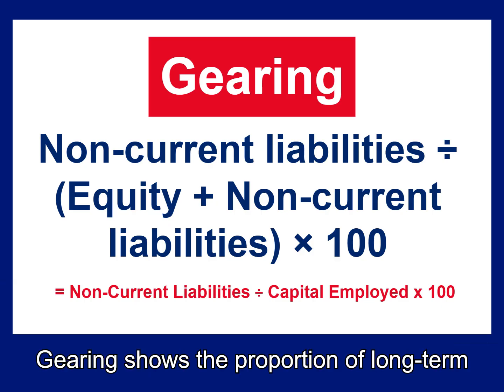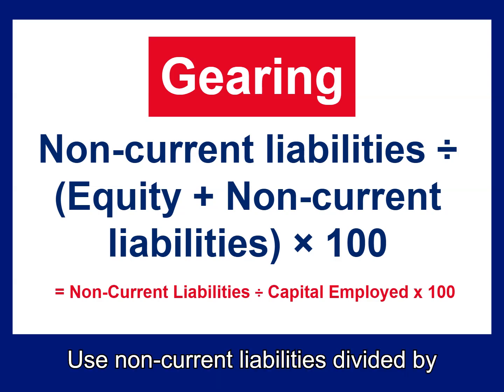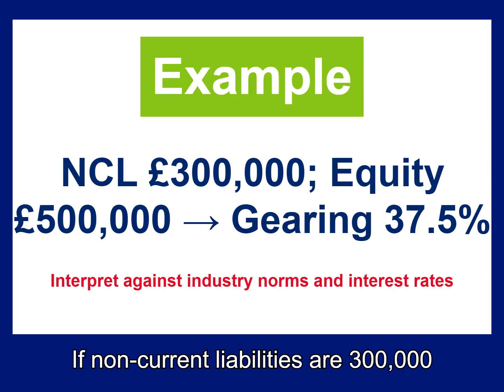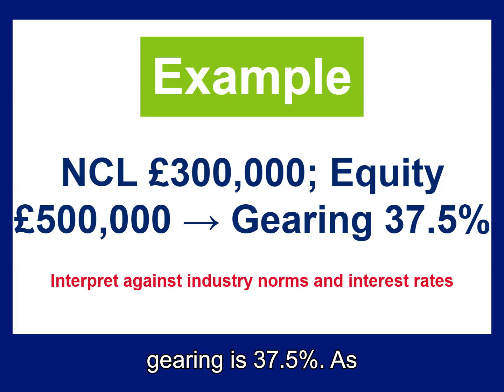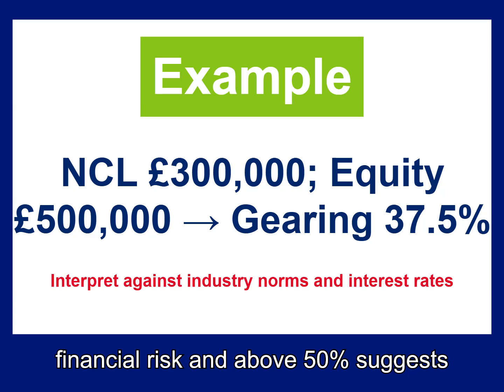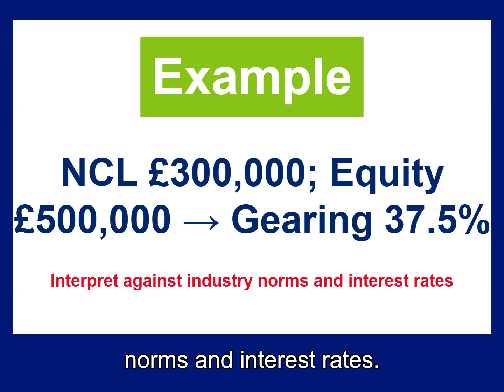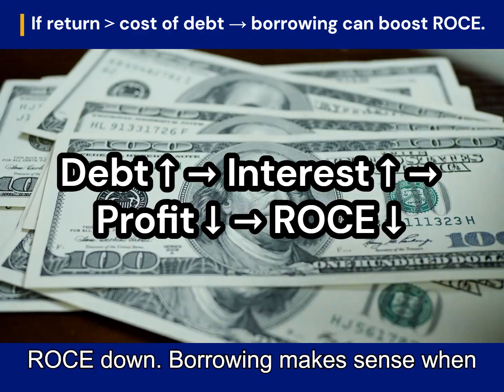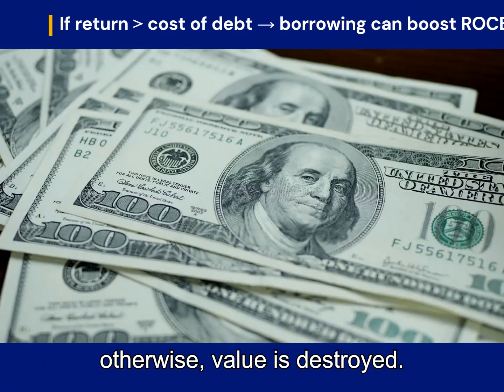ROCE and Gearing Ratios (Teaching Business)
A Level Business revision: ROCE and Gearing explained with formulas, worked examples, interpretation vs rivals and interest rates, plus exam tips.